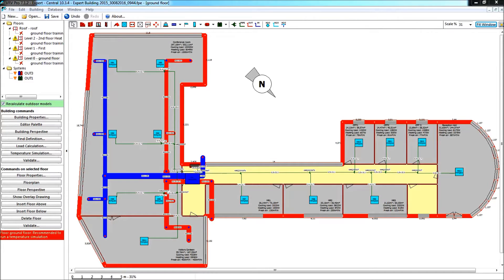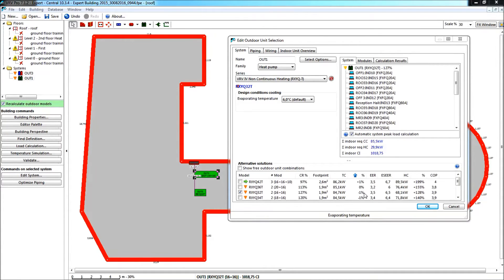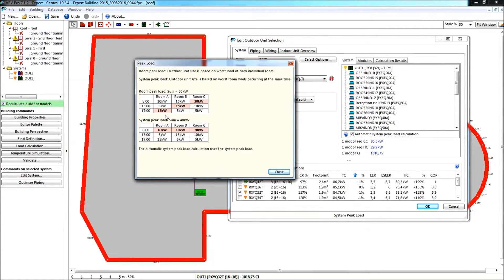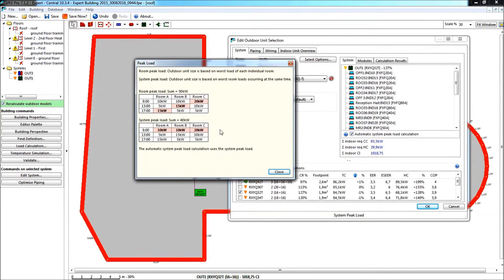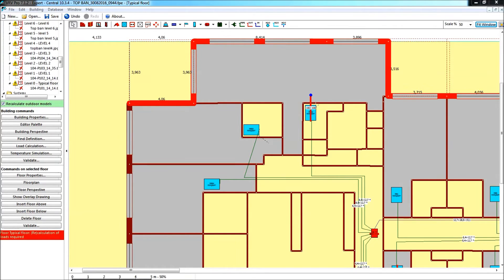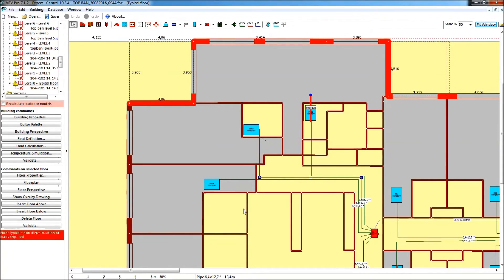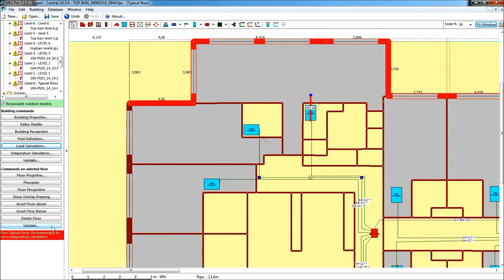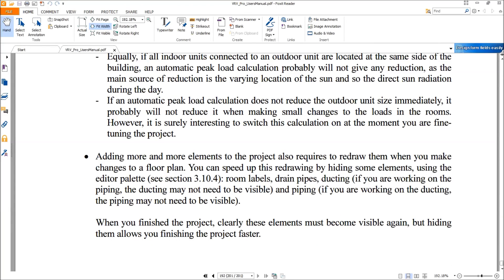Daikn VRV Pro Quick Start Instructions V7.12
Previous version of VRV Pro v7.12 - work faster by deselecting "recalculate outdoor models"